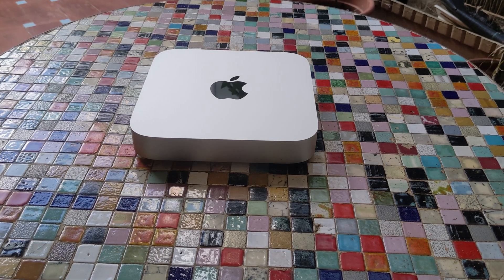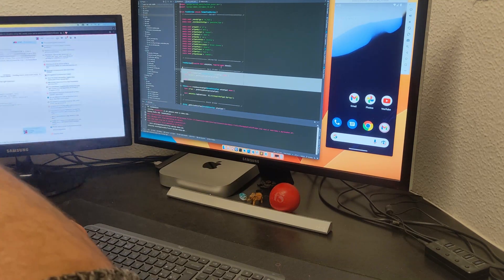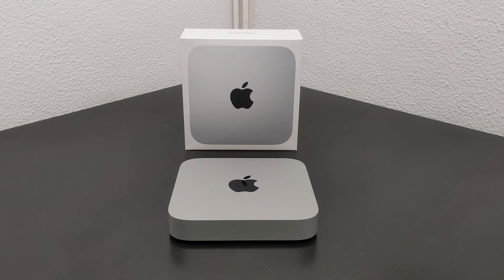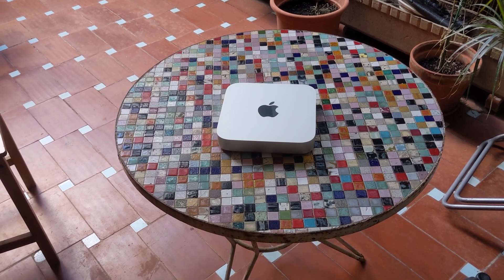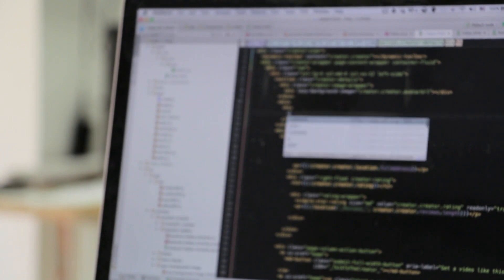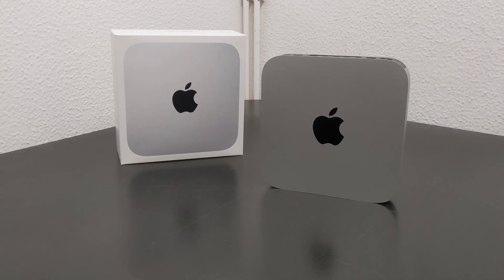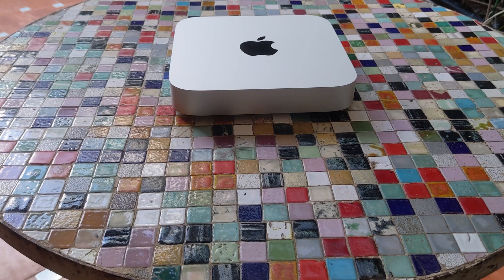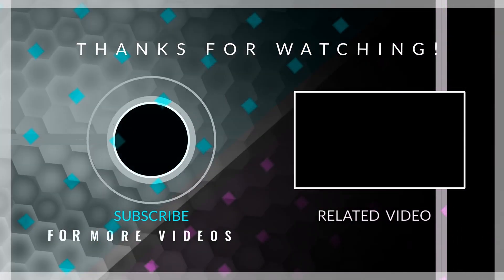TOP 5 reasons why the Mac Mini M2 Pro is a BEAST: My opinion after 40 days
I've been using the Apple Mac Mini M2 Pro for the last 40 days, and during this time I've used it for software development, video production, and more. In this video, I'll give you my opinion about this M2 Pro Mac Mini after all this usage, highlighting its main 5 strengths that I think it has.

⏳ Timecodes:
00:00 - Introduction
00:54 - First reason
02:26 - Second reason
03:53 - Third reason
05:28 - Fourth reason
06:59 - Fifth reason
08:09 - Conclusion

I am in no way associated with the brands mentioned in this video. Its commercial names, as well as its products and brand images belong to them.